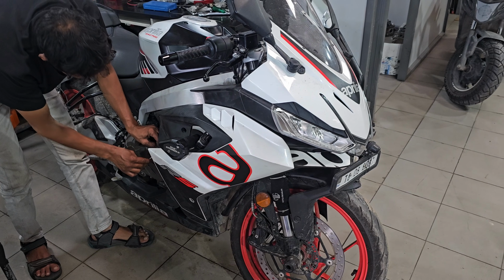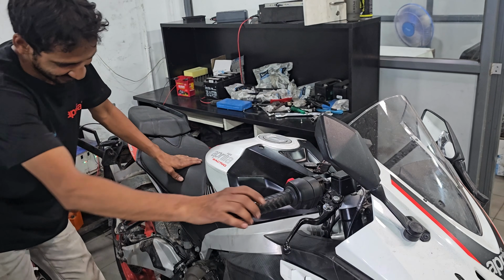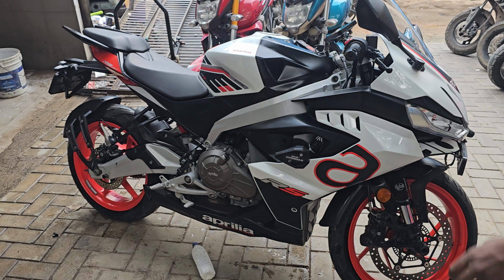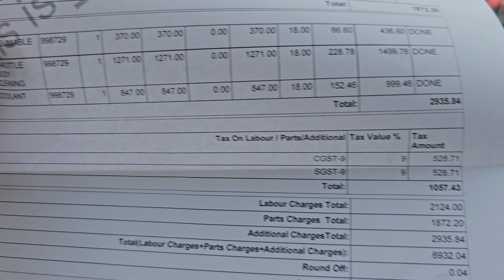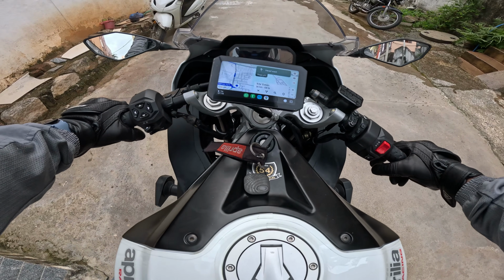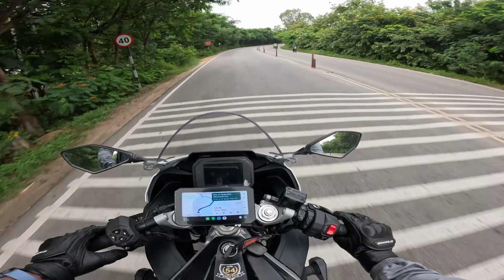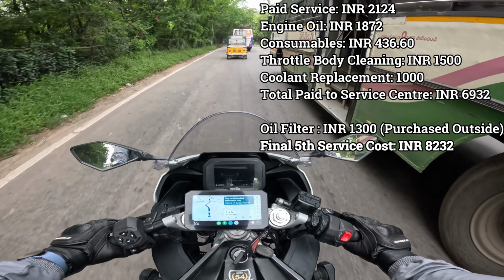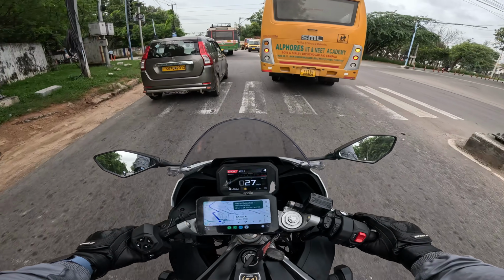5th Service of RS 457 at 27,000 KM | The Unexpected Truth!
After covering 27,000 KM on my Aprilia RS 457, it was time for the 5th service. In this video, I’ll take you through the entire experience – what was checked, what was replaced, and most importantly, the issues that showed up which you might not want to hear if you own or are planning to buy an RS 457.

🔧 What’s covered in this video:

Complete breakdown of the 5th service

Service costs & parts replaced

Any unexpected issues at 27,000 KM

My honest ownership feedback so far

Reliability and long-term experience with the RS 457

If you’re an RS 457 owner or considering this bike, this video will give you a clear picture of what to expect as the kilometers pile up.